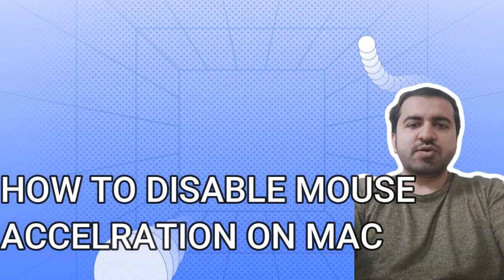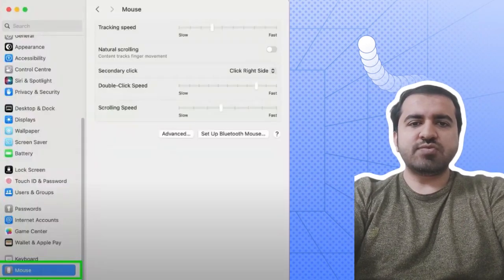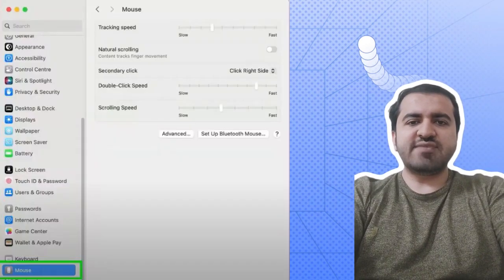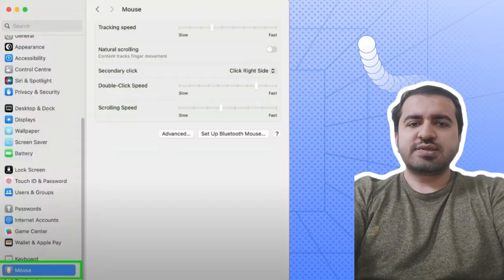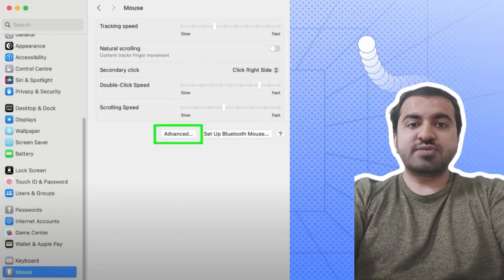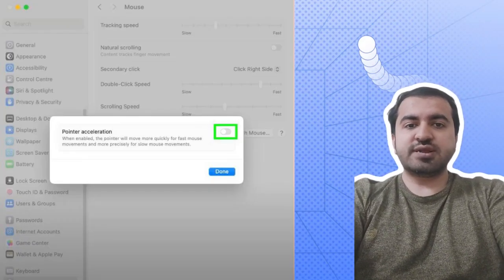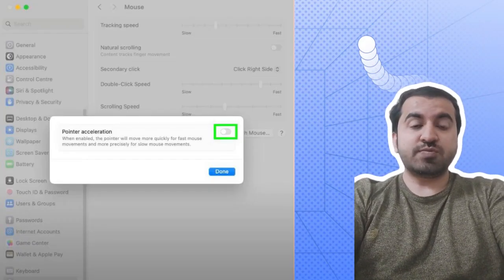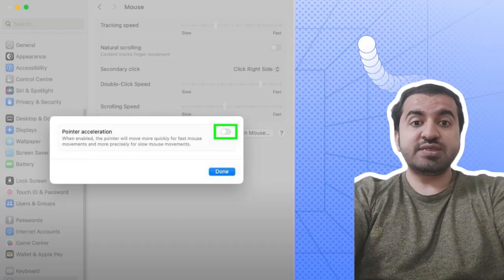How to disable mouse acceleration on a MAC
Disable Mouse Acceleration on Your Mac: A Smooth Experience

Is your Mac mouse feeling a bit too sensitive? Learn how to disable mouse acceleration and enjoy a more precise and consistent cursor movement. This tutorial will guide you through the simple steps to customize your mouse settings for a smoother gaming or productivity experience.